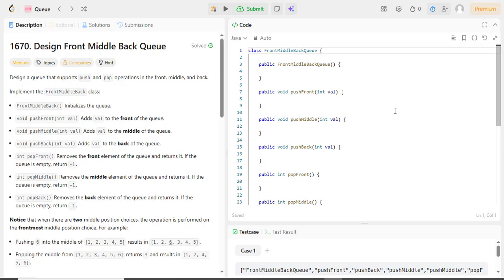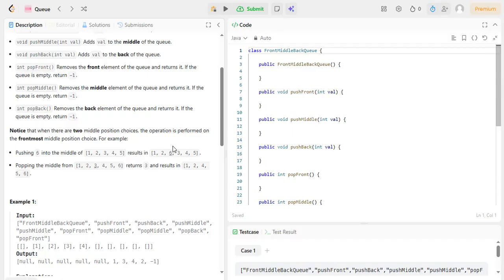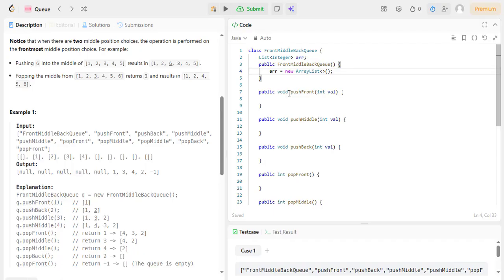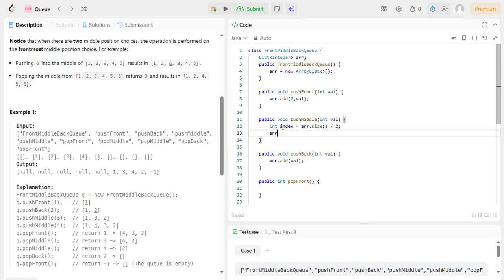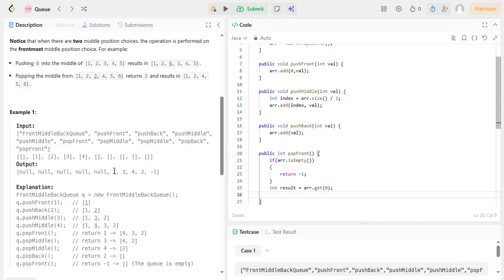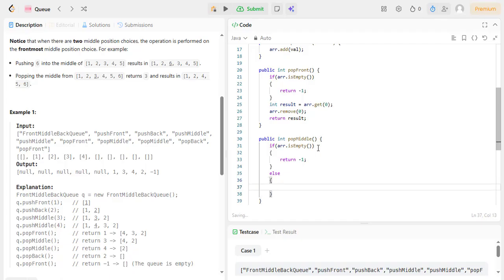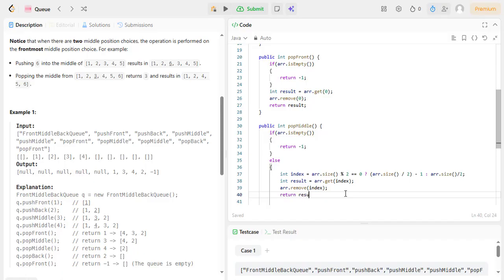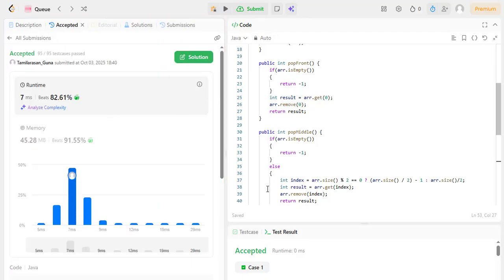1670. Design Front Middle Back Queue | Java | Leetcode | DSA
In this video, we’ll solve LeetCode Problem 1670: Design Front Middle Back Queue, a popular and tricky data structure design interview question. 🚀

We’ll discuss:
✅ Problem breakdown and real-world applications of a special queue
✅ How to efficiently implement operations at the front, middle, and back
✅ Detailed explanation of all operations:

pushFront()

pushMiddle()

pushBack()

popFront()

popMiddle()

popBack()
✅ Complete code implementation in Java/C++/Python

This problem helps you master deque operations, balanced data structures, and index manipulation, which are often tested in advanced coding interviews.

🔥 Topics Covered:

Queue and Deque Concepts

Balanced Data Structure Design

Middle Element Operations

Advanced DSA Interview Practice